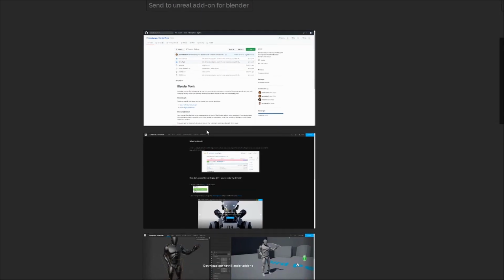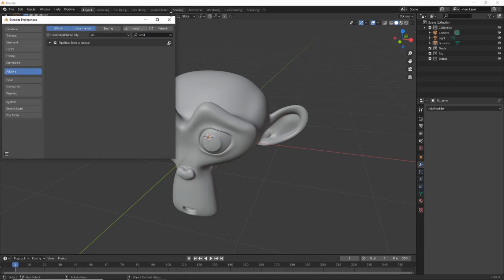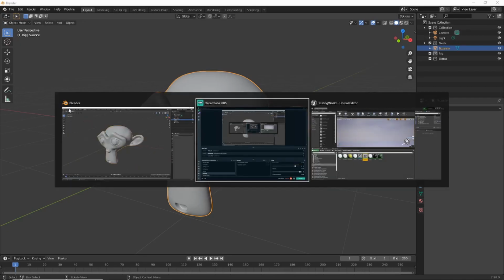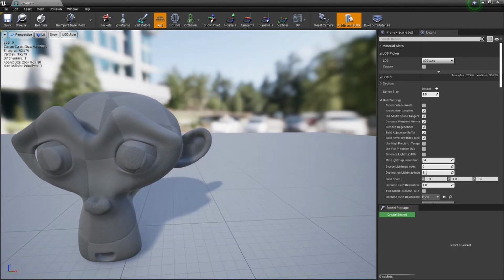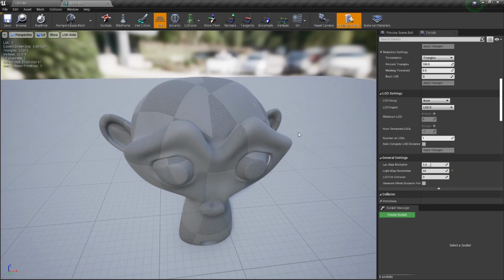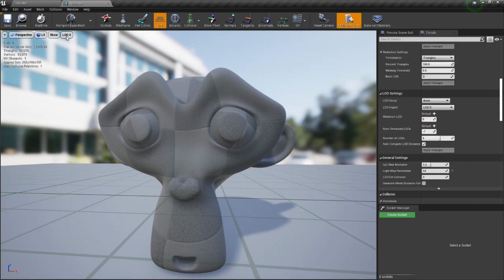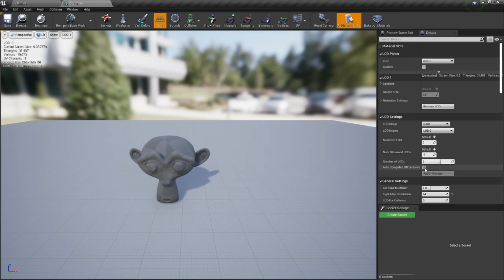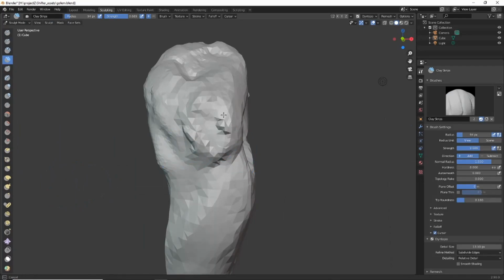Making your 3D Game workflow faster pt.1| Unreal Engine 4 + Blender 2.9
This video will walk you threw the send to unreal add-on for blender and the LOD calculator inside unreal engine 4 to make your workflow more efficient when making a 3D video game.

chapters:
00:00 Intro
02:21 installing send to UE4
04:19 setup unreal for receiving from blender
05:50 intro to LOD calculator
06:32 LOD calculator Limitations
07:19 How LOD work
10:41 Manually adjust the LOD loading
12:46 Outro

I really appreciate the support from all of you, and I'm glad to announce that I've started a Patreon to support the creation of a game that I'm working on now (more on that in an upcoming video) if you want to support me and the development of my game consider becoming a Patreon: